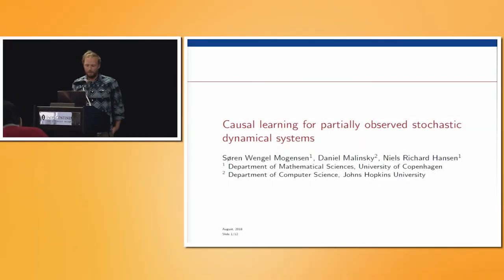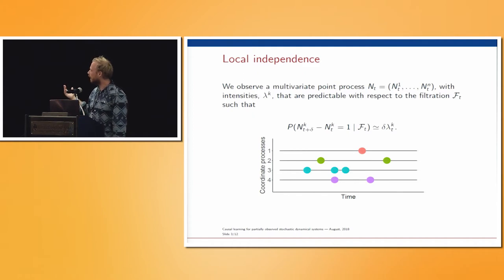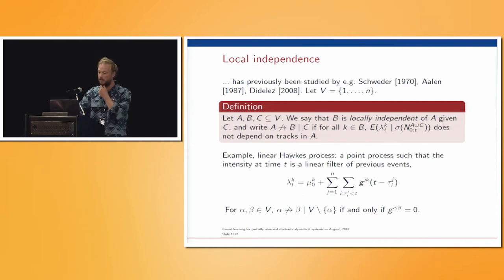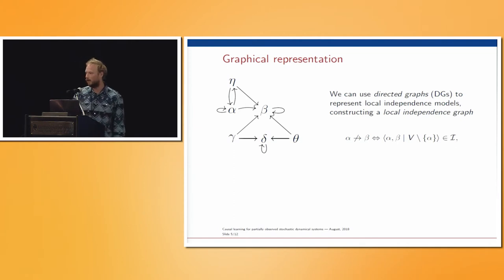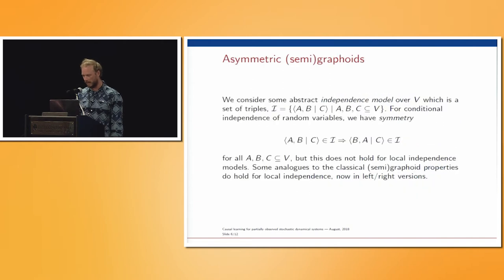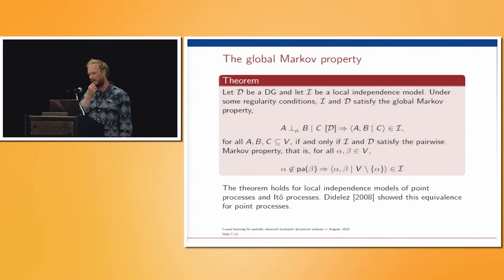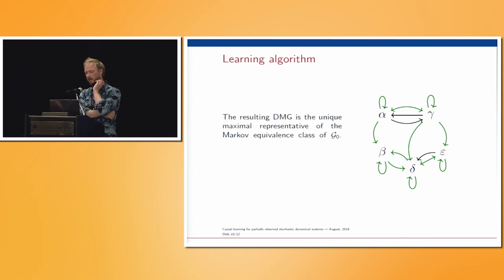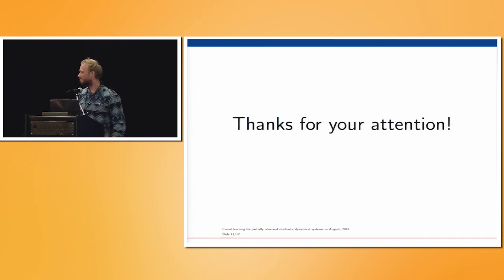16. Causal Learning For Partially Observed Stochastic Dynamical Systems